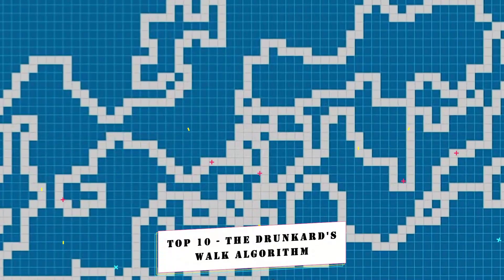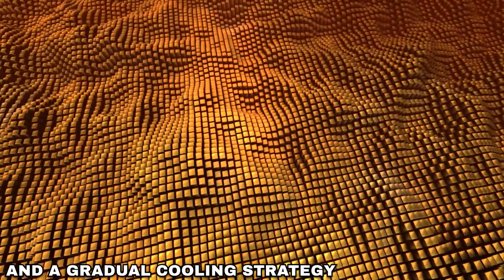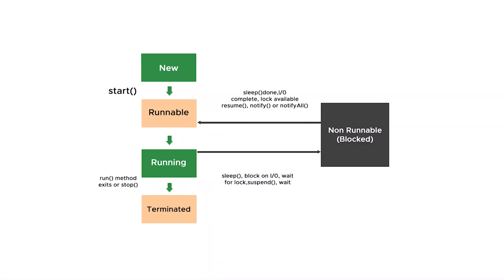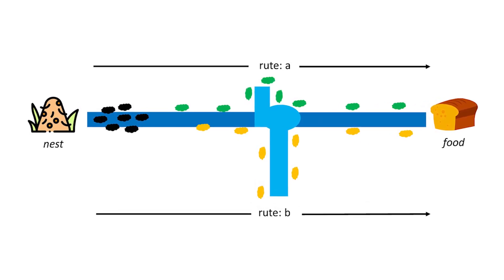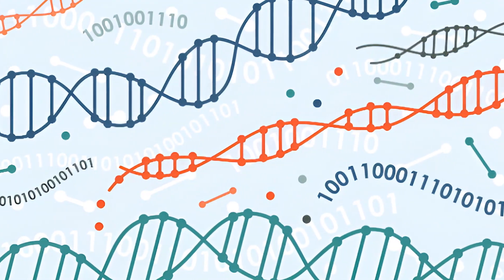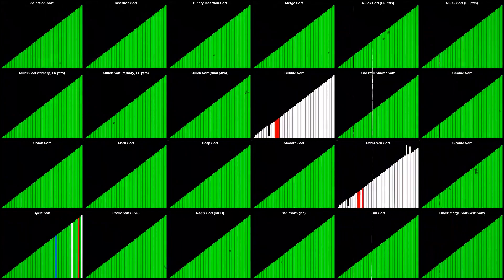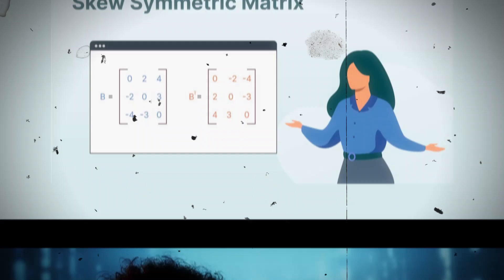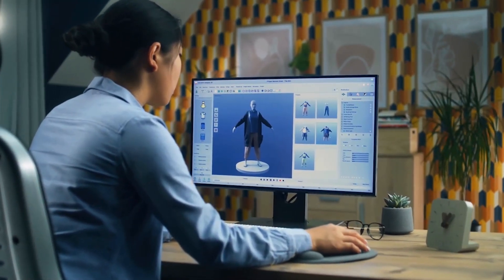10 weird algorithms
Welcome to the Official Tech Trend Loop channel on Youtube! Here you will find your Latest Technology and Innovations video clips...

From the complex Instagram algorithm to the mysterious OpenAI, join us as we delve into 10 weird algorithms that shape our daily lives. You won't believe what these algorithms are capable of!